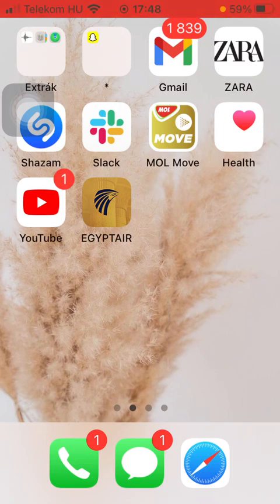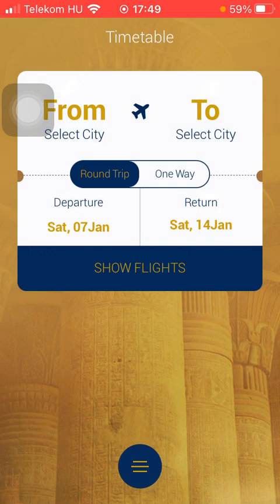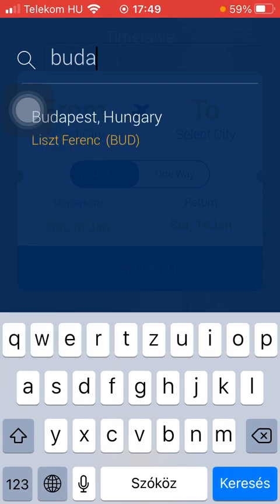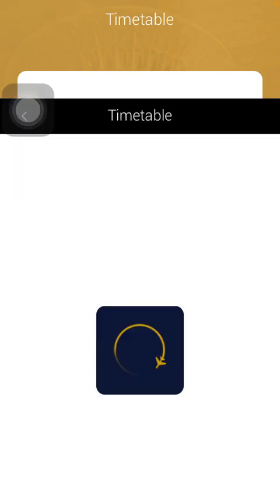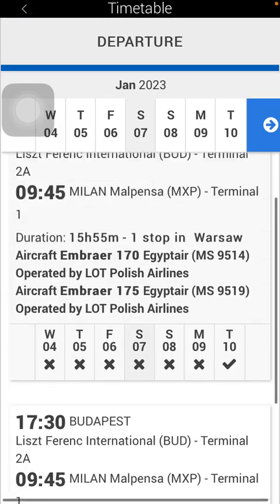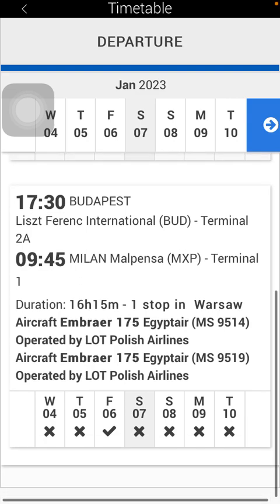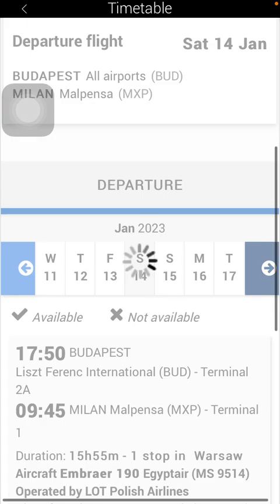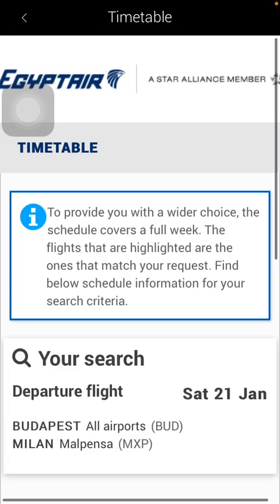How to check out timetable on EGYPTAIR?